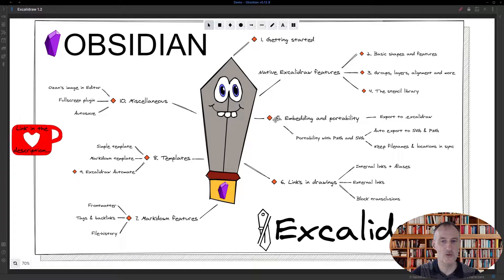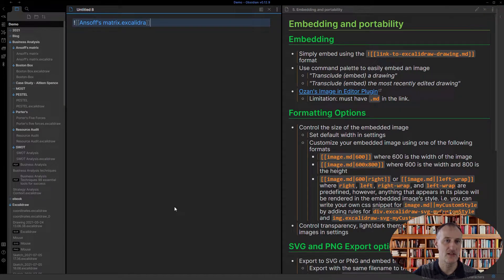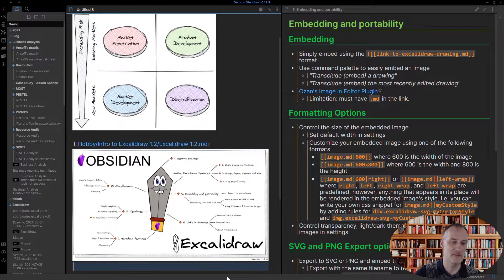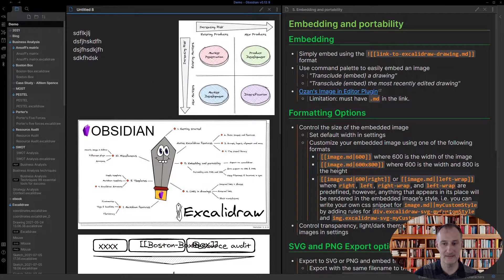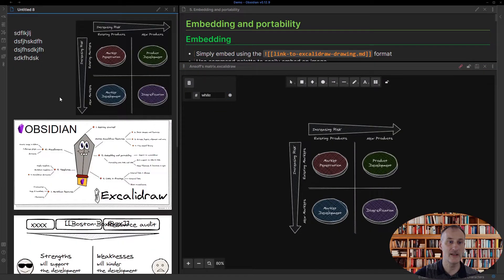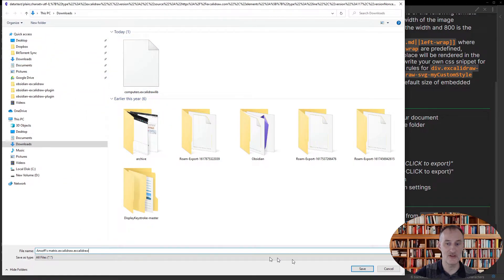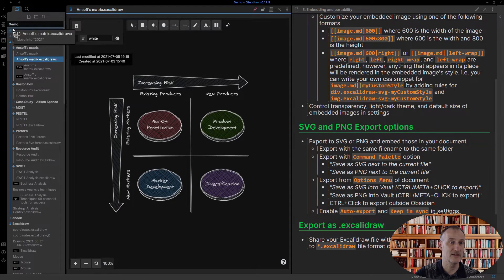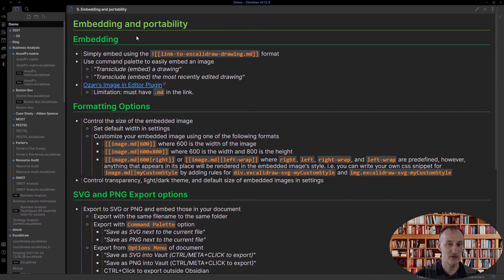Obsidian-Excalidraw 1.2.0 Walkthrough Part 5/10: Embedding and portability